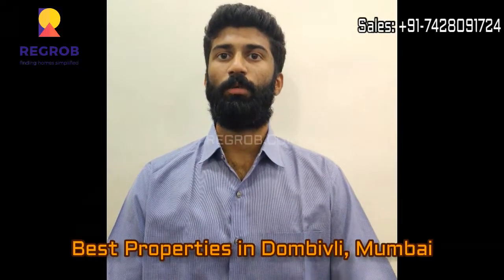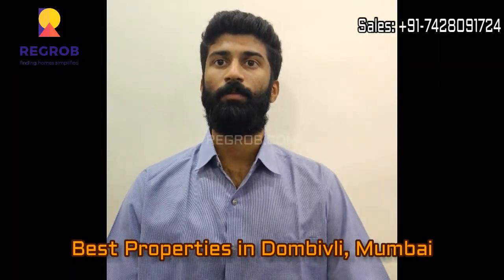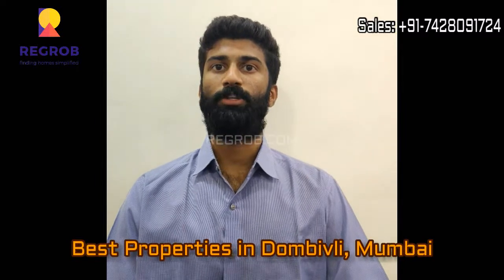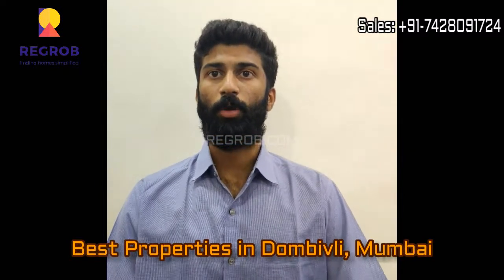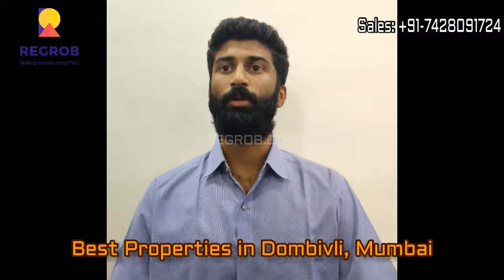Best Properties in Dombivli, Mumbai | ☎️ 7428091724 | Flats For Sale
Sales: 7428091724 | Best Properties in Dombivli, Mumbai | Price | Possession | 1/2/3 BHK Flats for Sale | Book Best Deal & Free Site Visit

When it comes to buying a property, one should always go for a reputed builder. This solves most of the problem in terms property documents, possession of the flat, amenities promised by the builder and so on. A reputed will always make sure that he does not deviate from what he has promised. Unlike other upcoming cities, Dombivli is fortunate that builders like Lodha, Runwal, Regency have their projects here.

List of properties in Dombivli Mumbai:

Lodha Lakeshore Greens:

Designed for you to ‘walk-to-everything’, Lakeshore Greens offers an array of world-class amenities, including the Lakeside Park, an Olympic Sports Complex, a business district, a grand clubhouse and a Retail high-street. Here, you will always have the best of life – every day. All at a 5-minute drive from Kalyan-Shil Road. 1,2 and 3 BHK options are available in Lakeshore Greens where the cost of the property starts from 43.96 lakhs.

Lodha Palava City (Smart Buy):

This project is located at Dombivli Mumbai. This project has various features such as affordability, connectivity, livability and accessibility. As the project is recently launched it is expected to be completed by 2022. The prices start from 37 lakhs with various options of 1, 2, 3 BHK’s. This is a once in a decade opportunity for buying this property at this rate along with various features.

Runwal Gardens:

The project is developed on 115 acres of land. It is a subsidiary of the Runwal group. 1,2 and 3 BHK flats are available. The project is on the Manpada road and the property starts from 32.20 lakhs.

Runwal MyCity (Blossom City):

Runwal Developers presents the biggest opportunity of Dombivali. 40% of open spaces for beautiful and fresh air. In close proximity to the Central Greens. Largest Podium of Dombivli located in the Heart of City. With 1, 2, and 3 BHK Homes, this towering city offers you a fitness centre, a multi-purpose court, a reading corner and much more. Upcoming Educational Institute in close vicinity.

Regency Anantam:

The project is located in Vicco Naka, Dombivli Mumbai. The builder provides a lot of amenities along with a proper utilization of the space. 1 and 2 BHK flats are available for sale. And cost of the flat starts from 42 lakhs.

Marathon Nextown:

This project is located opposite Padle gaon bus stop, off Kalyan-Shil Road, Dombivli Mumbai. Customer have the option of buying an under construction property or a near to ready property. The property value starts from 36.99 lakhs.

Best Flats for sale in Mumbai, Flats in Dombivli Mumbai, Apartments in Dombivli Mumbai, Runwal Gardens, Real Estate, Lodha Palava, Regency Anantam, Marathon Nextown, Runwal MyCity, Flats for Sale in Dombivli Mumbai, Flats for sale in Dombivli Mumbai, Top Project in Mumbai, Best Residential Project in Dombivli  Mumbai,  1 Bhk Flat In Dombivli Near Railway Station, Best Property In Dombivli, Dombivali East Property Rates 2018, Dombivali East Property Rates 2019, Dombivali Property New Project, Low Price Flats In Dombivali, Property In Dombivli East Near Station, Property In Dombivli West, Under Construction Property In Dombivli Mumbai

The Information provided herein have been collected from publicly available source, yet it is to be verified from RERA rules. We provide this information to help our users find publicly available data in a structured format.